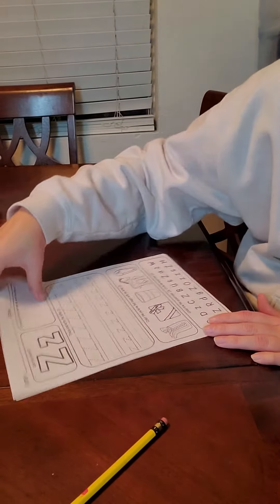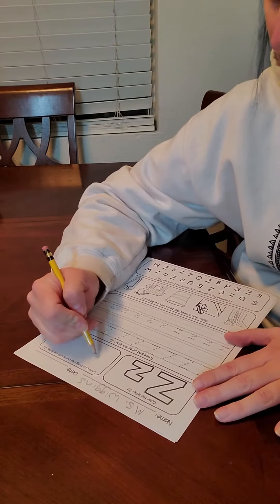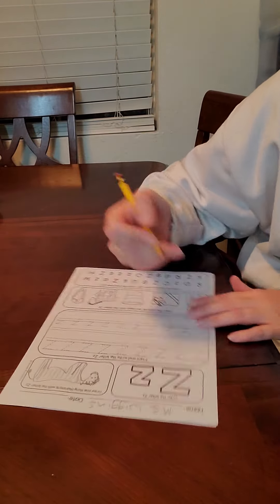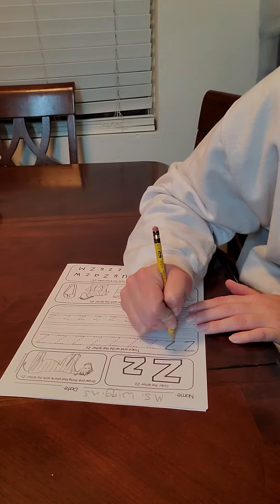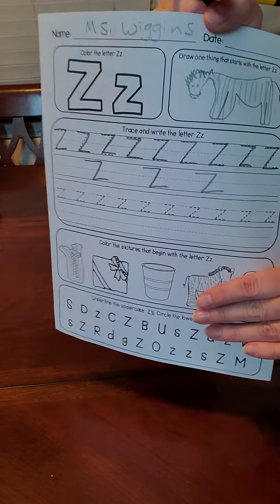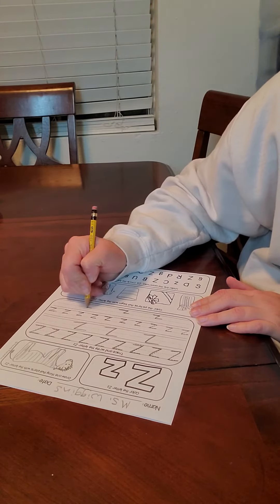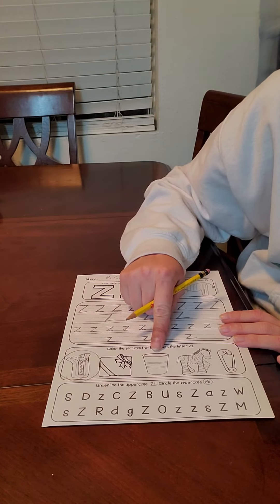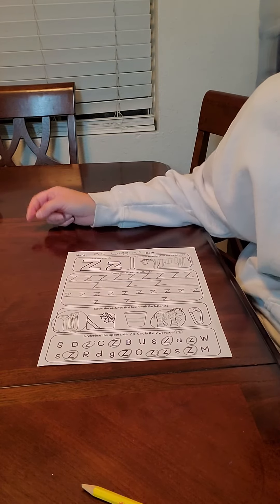March 4, 2021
letter Zz